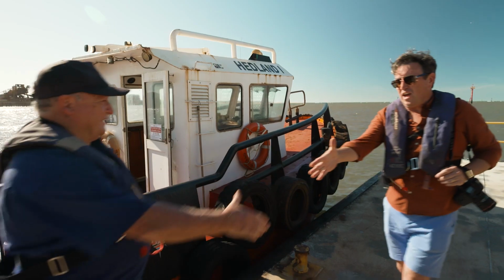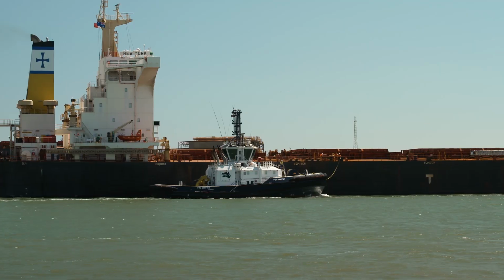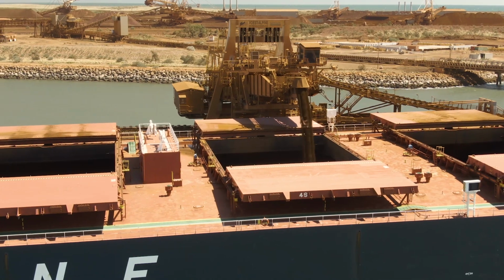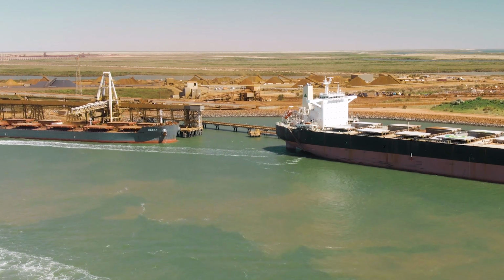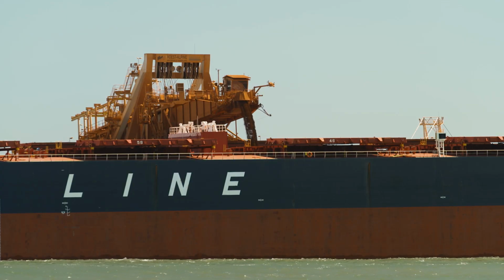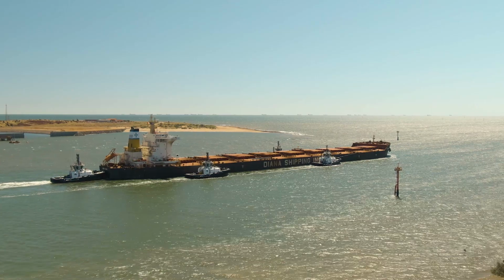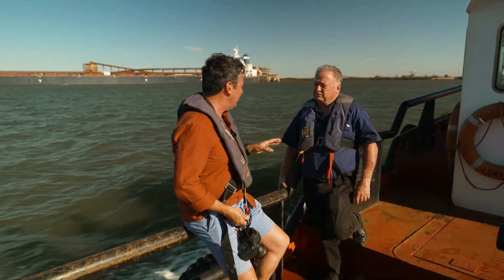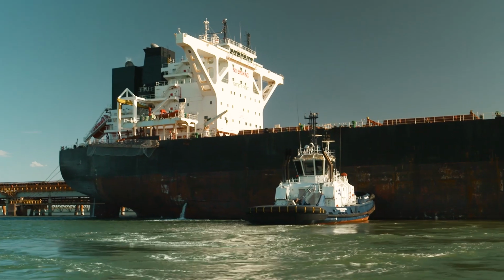Destination WA - Harbour Tour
Port Hedland is a remarkable place, and there is a great tour giving visitors the opportunity to head out onto the water to explore it.